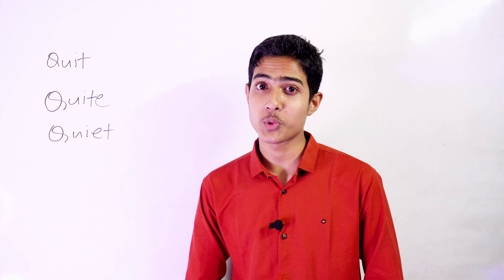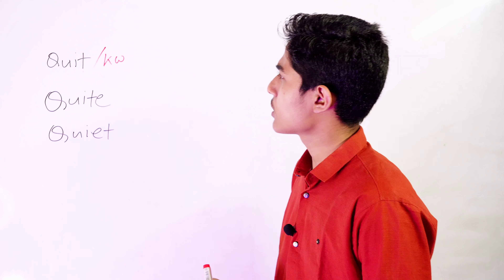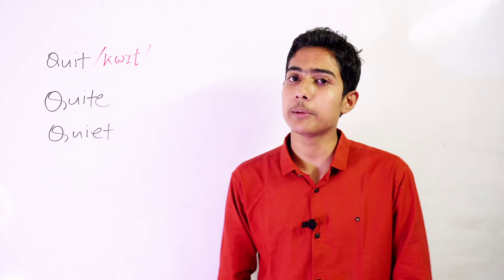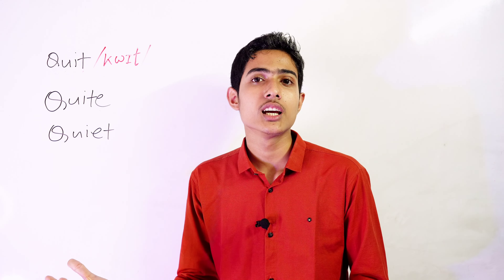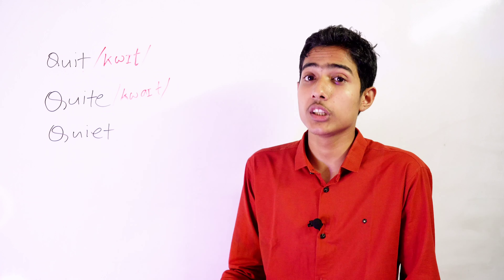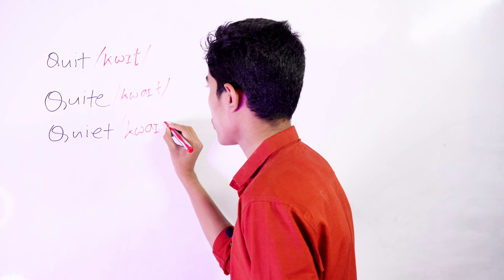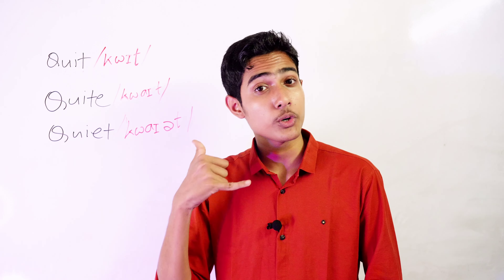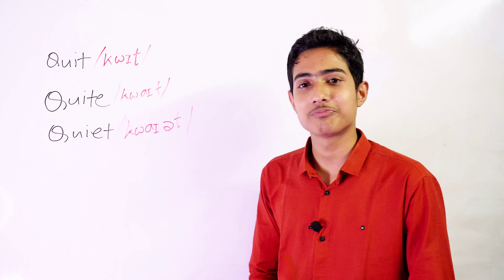quit, quite and quiet pronunciation and explanation.....